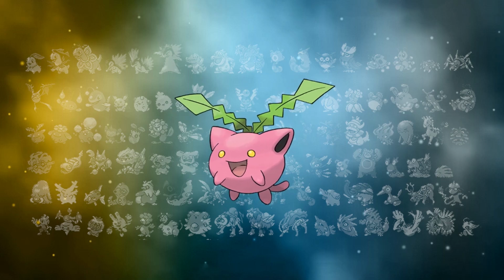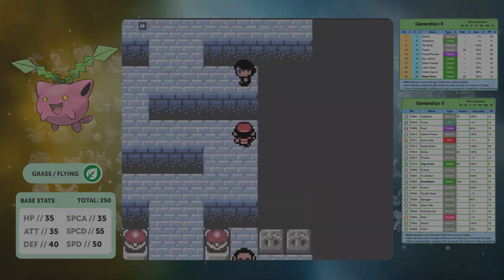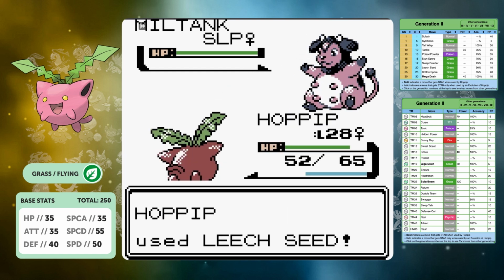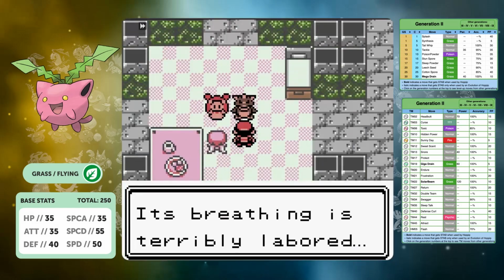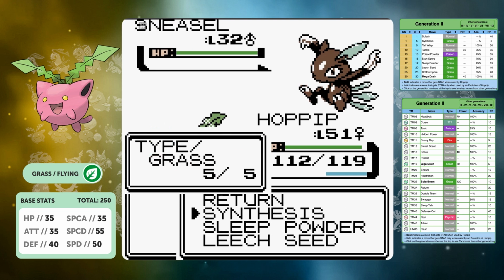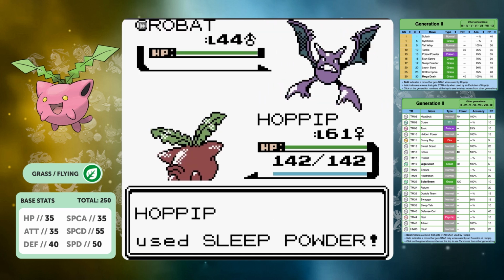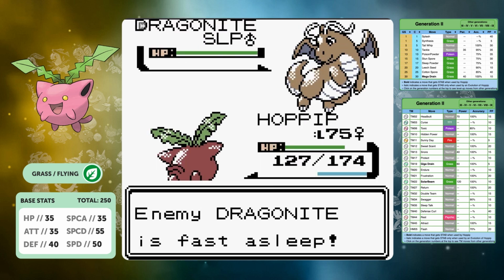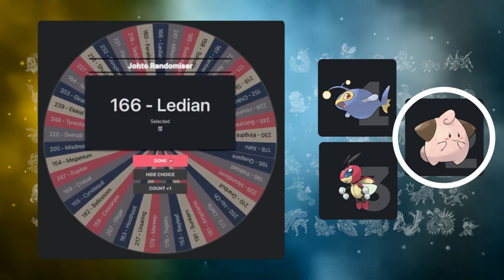053 - Hoppip Solo Run - Pokemon Gold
Welcome to Episode 053 of my Johto Randomiser Solo Run series where I aim to bring you one video for every single pokemon from 152-251. Just to see if they can solo the game.

Each choice is decided by a randomiser wheel, then I choose one of the three spins to do the run with.

Rules
1. The wheel decides the choices
2. I can only use that pokemon for the run, but I am allowed HM Slaves
3. I can not heal in battle using items
4. I can not use held items
5. I can use TM's & HM's
6. I can not use Double Team unless it's learned by level up